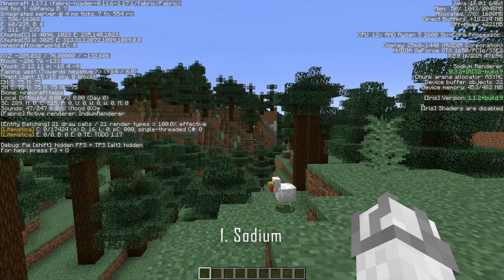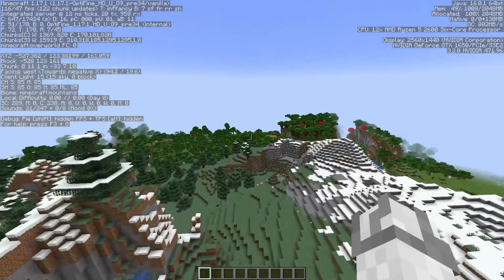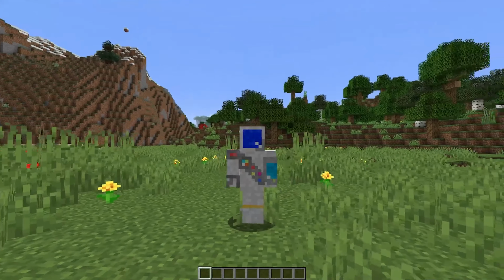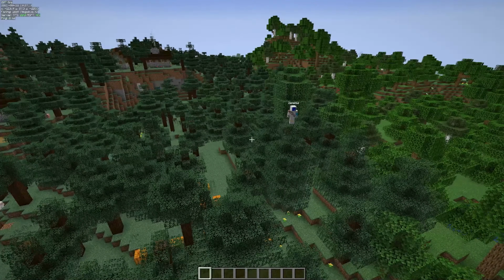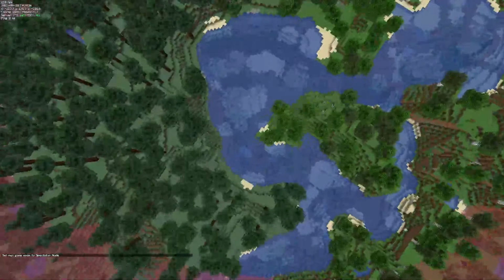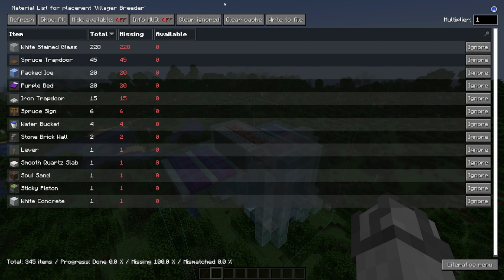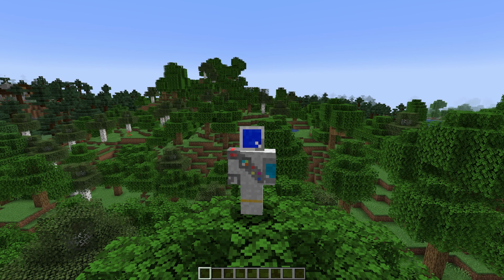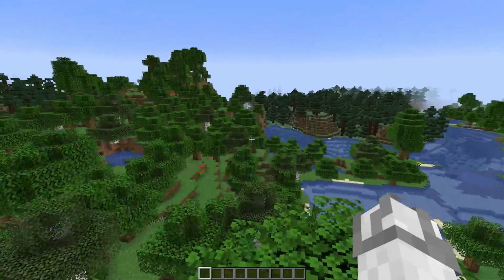Changing Vanilla Minecraft for the Better With These Mods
In this video I go over my top 12 Minecraft mods to use to enhance your vanilla experience. I believe having some (if not all) will greatly benefit every Minecrtaft player no matter the skill level. The first 4 mods are highly recommended as they are game improvements to optimize the loading/running of the game. Everything afterwards are recommended but not as necessary.

►Music
Intro: Hadouken, Lupus Nocte
Background: Village Idiot, Justnormal
Outro: Zanobi, Catiso
Time Stamps:
00:00 Intro
00:37 Sodium
01:44 Hydrogen
2:00 Lithium
2:46 Iris
3:16 Optifine
3:47 Connected Texture Mod
5:37 Logical Zoom
6:21 Tweakeroo
11:31 Minihud
14:48 Litematica
18:17 Replay Mod
19:03 Worldedit
19:26 Fabrilous Updater
21:40 Outro